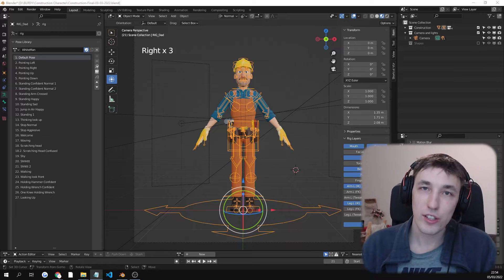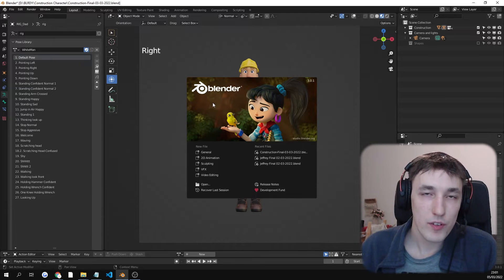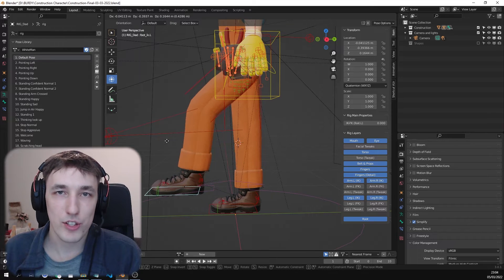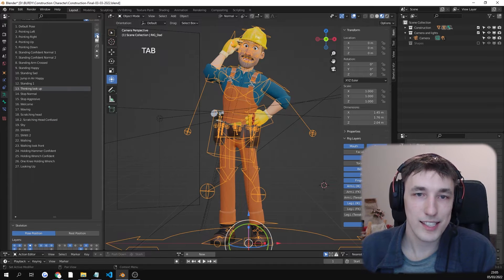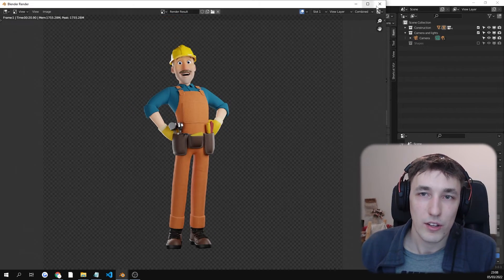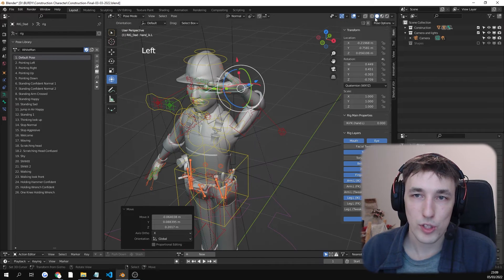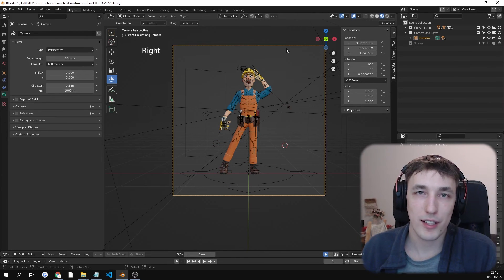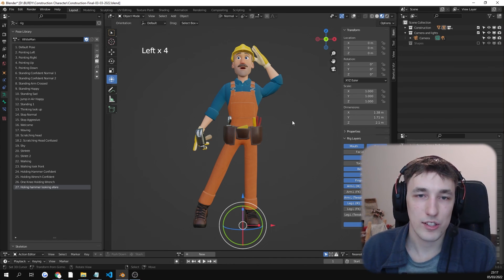Blender - 3D Character Illustration Builder in Disney Style (UI Kit Library Tutorial)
In this tutorial, I will show you whats inside and how to use the Disney style cartoon character in the theme of Handyman / Worker / Construction. Great for 3D Character Illustrations.

The file includes the png images,fbx and the .blend file.

Chapters

Quick Summary - 0:00
Overview - 01:00
Blender Version - 01:26
Checking out the rigs - 02:02
Changing poses - 03:23
Exporting render - 05:06
Creating custom poses - 06:38
Saving custom poses - 08:53
Finale - 10:39

For more visit BLRDY.COM